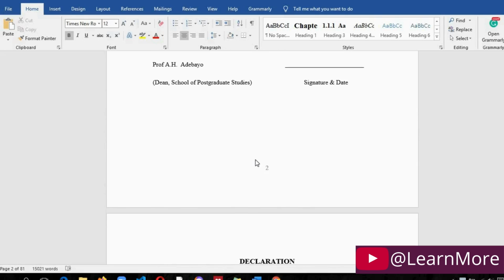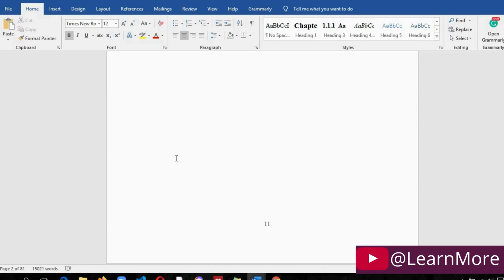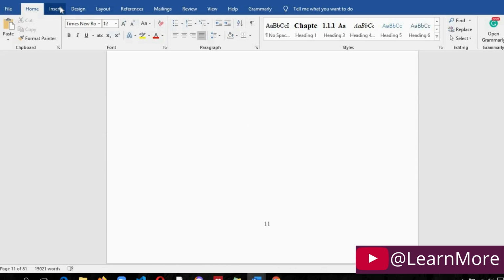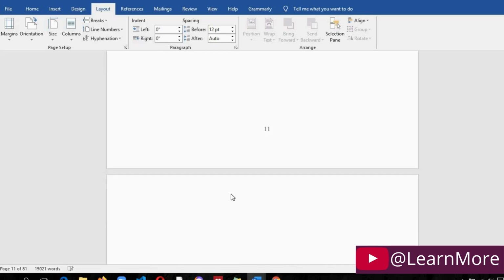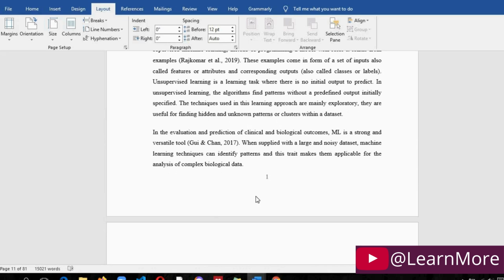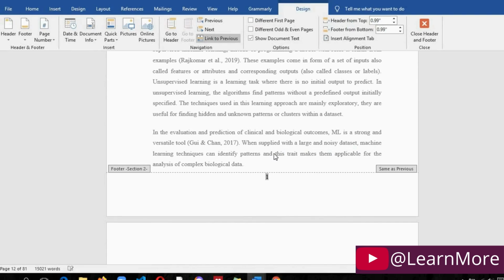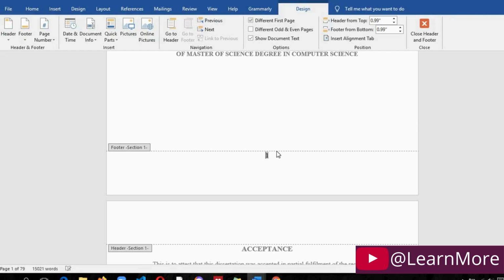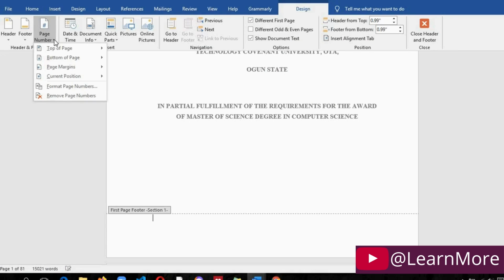Different first page and different numbering format in word - roman numerals and numbers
Do you know you can have a separate numbering format in the same document? You don't have to create a different document for your preliminary pages or front matters. God bless